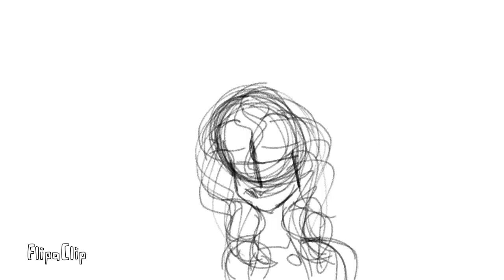Don't loose your head! (OC animatic)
this is my very first animatic. don't drag me.